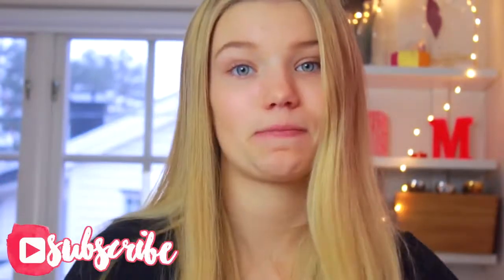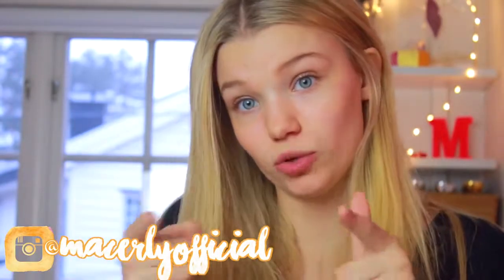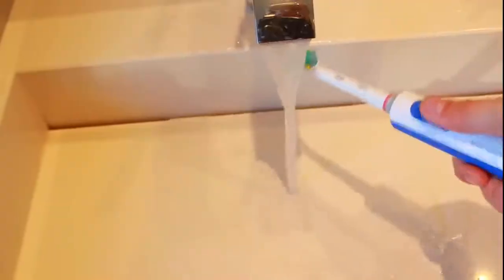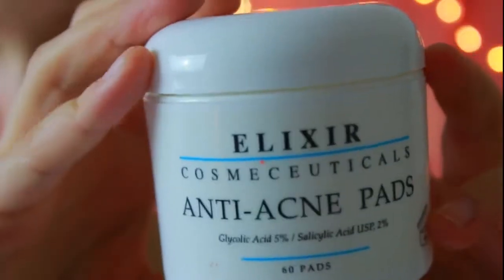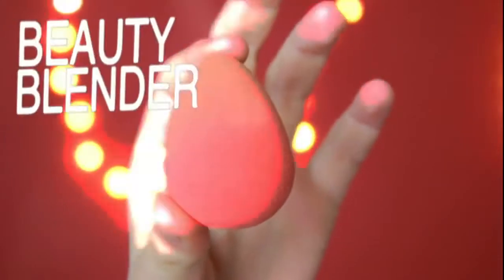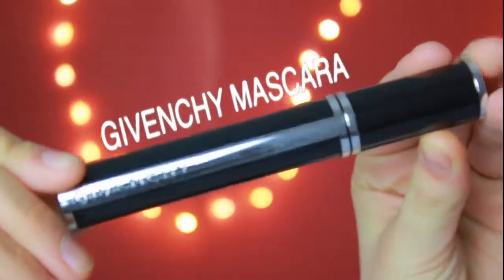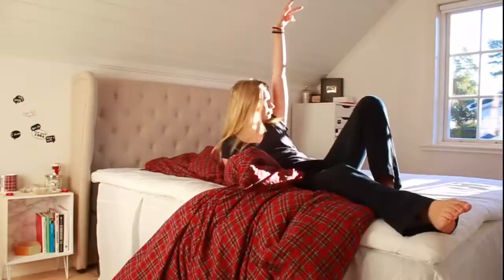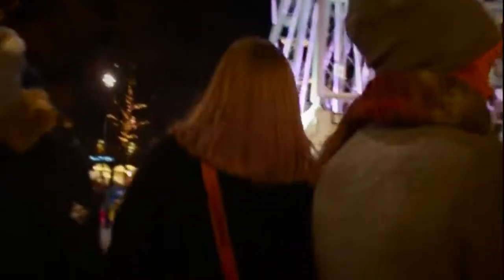Winter Morning Routine! + Skincare Routine Preventing ACNE!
I´ve worked so long on this video, but my Holiday/Christmas morning routine is finally up!! You could also call this a get ready with me for an christmas event or celebration ;) Oh, and I´m finally once again showing you guys my skincare routine, and how I prevent acne!

PRODUCTS USED:
Gentle cleanser (for washing my face): Elixir Cosmeceuticals
Acticlear(remove scars & old acne): Elixir Cosmeceuticals
Niactil 4% (Moisturizes & removes acne):Elixir Cosmeceuticals
Anti Acne Pads (removes acne): Elixir Cosmeceuticals

MAKEUP USED:
Smashbox brow pencil (light brown)
Benefit brow gel (light)
Beauty Blender
NAKED by Urban Decay (light/fair)
Smashbox powder (light)
Givenchy Mascara (Brown)

YES, I wore makeup in this video and I do for festive and special events or holidays. NO, I don´t feel the need to wear makeup on a regular basis, neither do I. NO, you do not have to wear makeup to feel a certain way or to improve yourselves, however I am 16 and I therefore should be able to wear makeup whenever I want to "upp" my look, thanks.

QUESTIONS EVERYONE ASKS:
How tall r u? I´m 5.8 and a half! 173cm
How old r u? I´m 16! I was born October 18th 2000, so I´ll be 16 pretty soon!
Do u have an accent or is it just me? Yes I do, well a slight one. I´m from Oslo, Norway. So obviously my accent is not perfect, but I´m working on it!